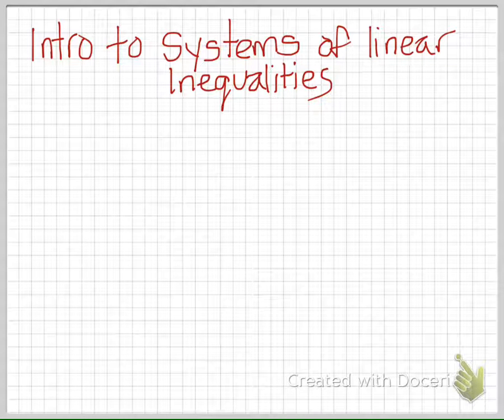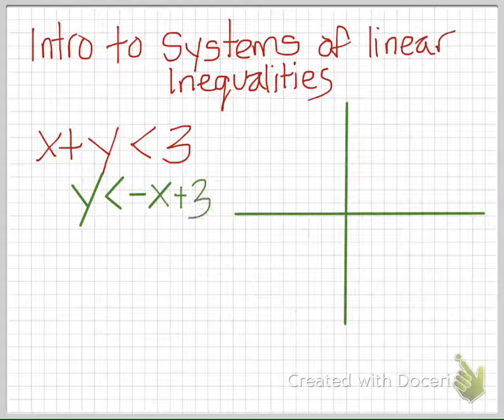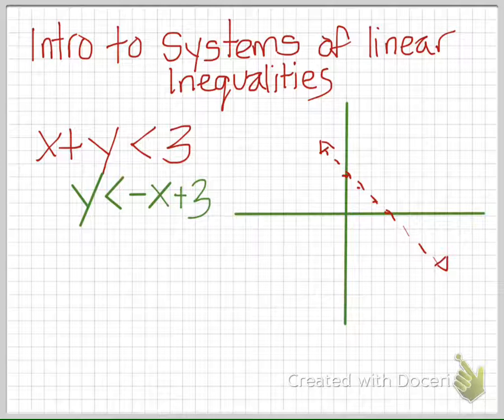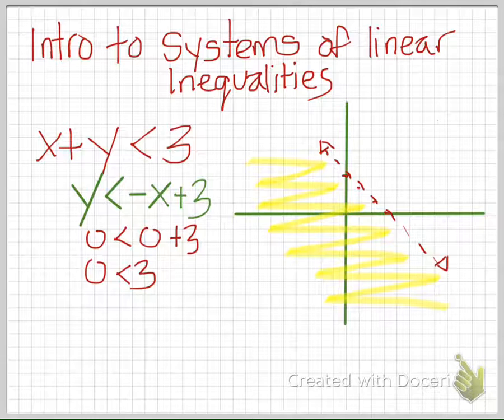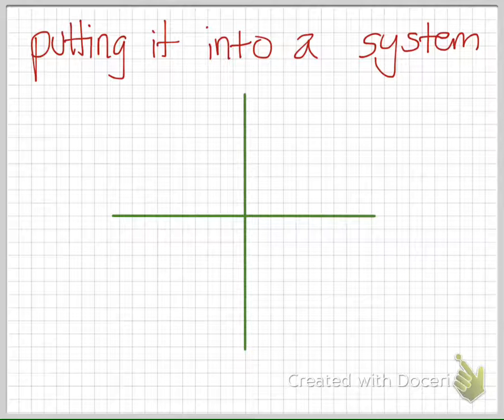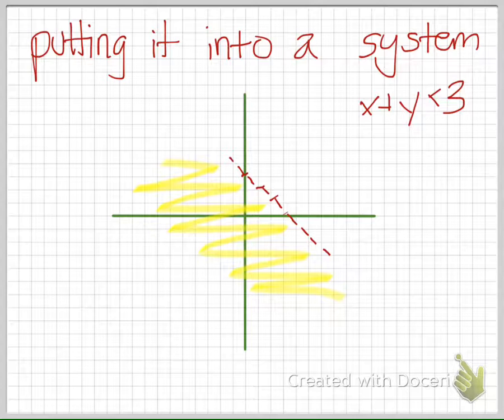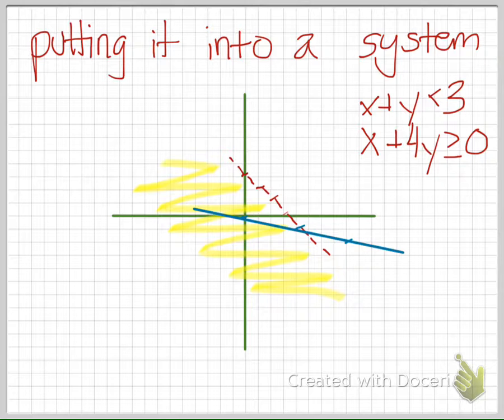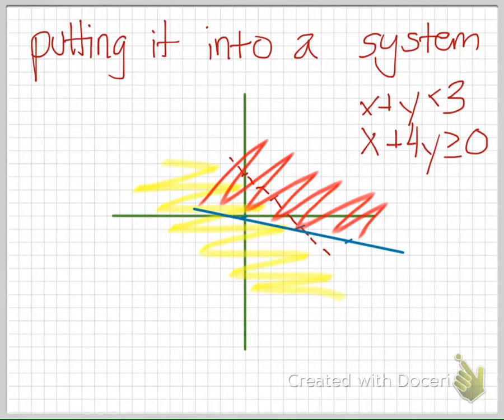systems of linear inequalities